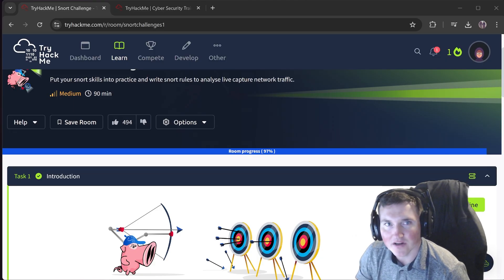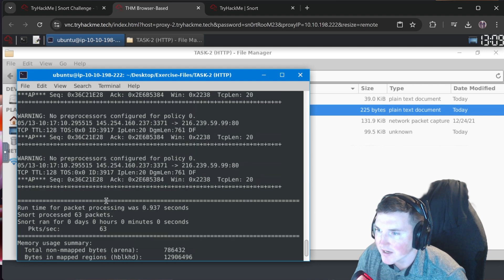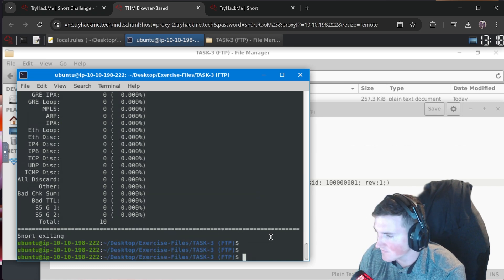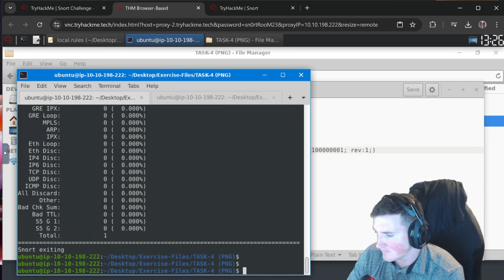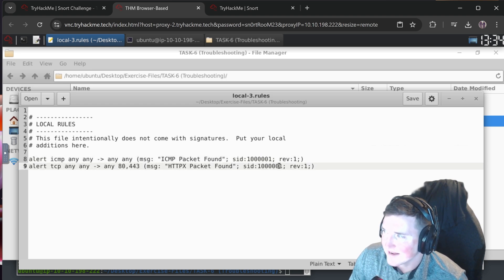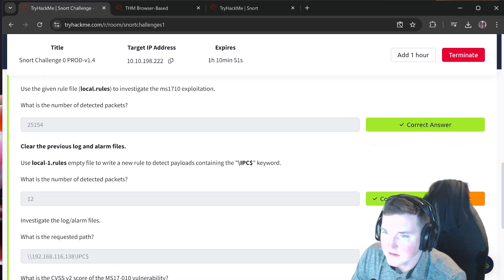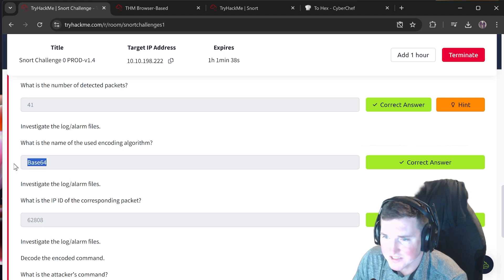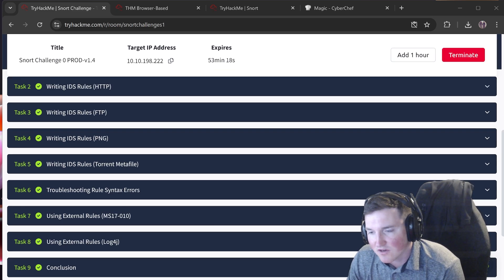SNORT Challenge -The Basics: Tryhackme Soc Level 1 path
This is our continuation series of Soc Level 1 learning path on tryhackme.com. Put your snort skills into practice and write snort rules to analyse live capture network traffic.